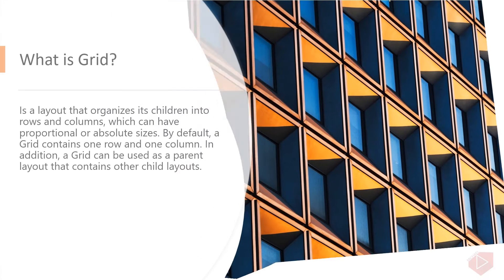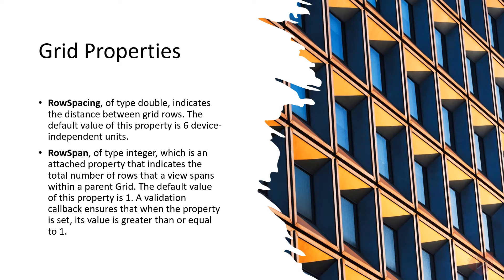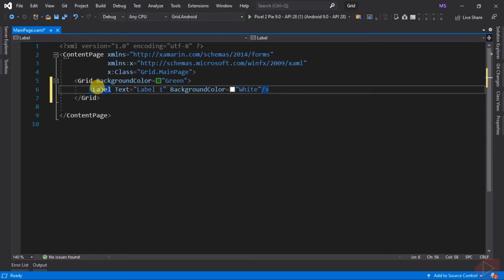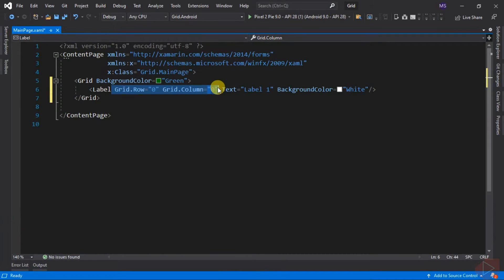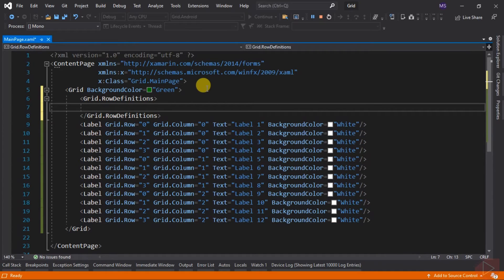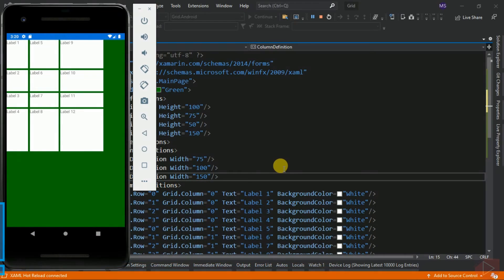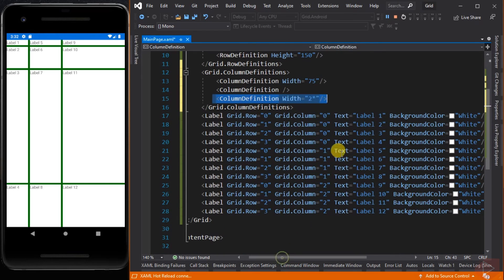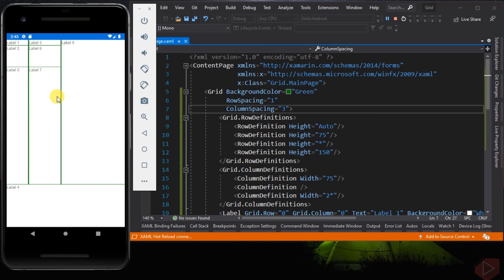Xamarin Forms #12: Grid Layout in XAML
This video lesson demonstrates how to use Xamarin Grid Layout in XAML and modify its properties.